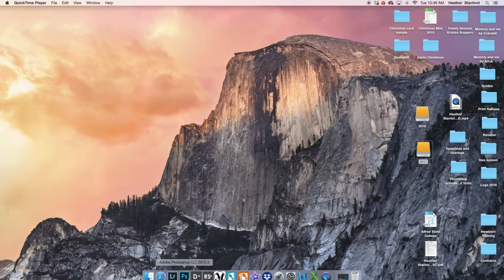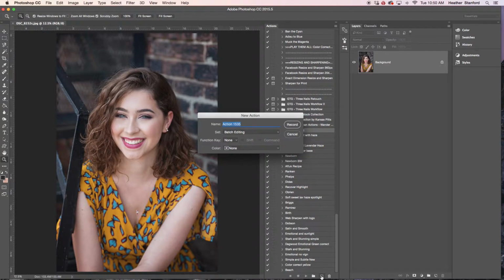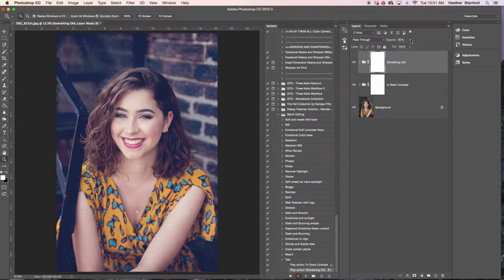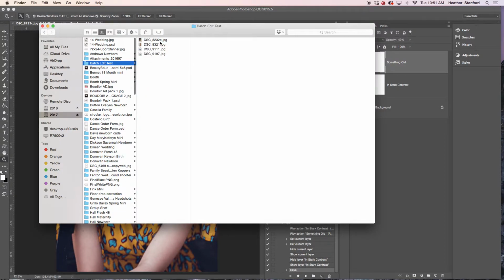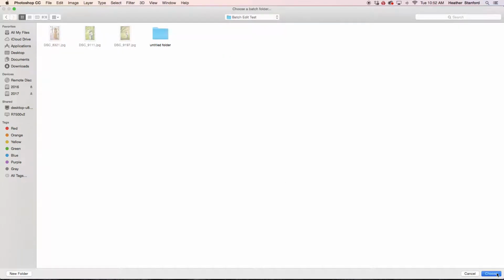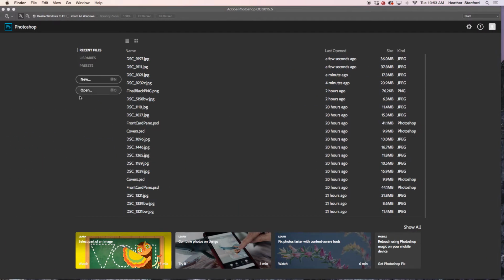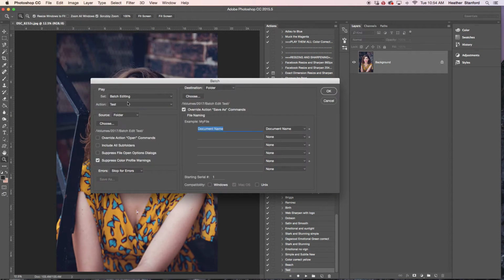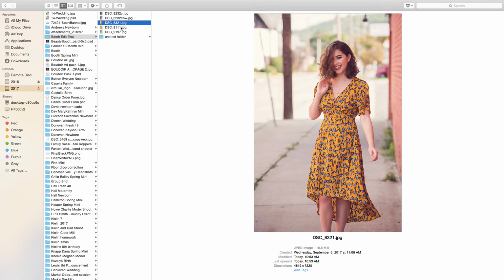Photoshop Batch Edit Workflow